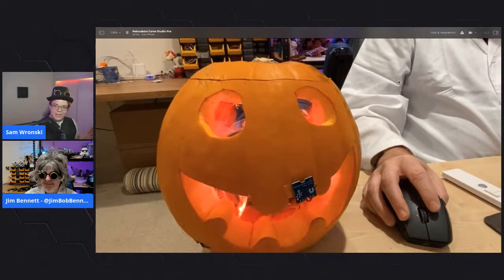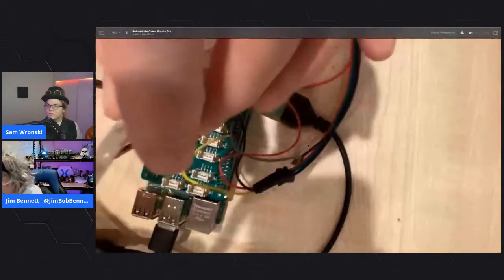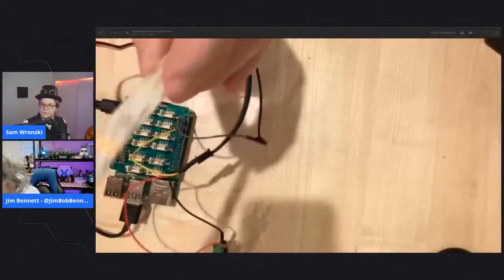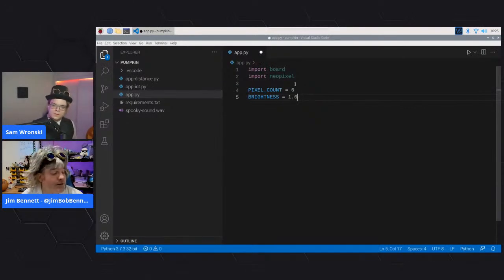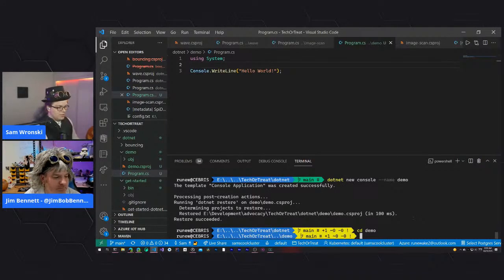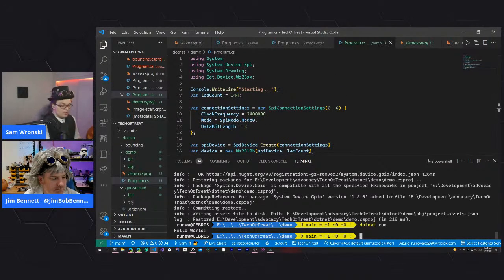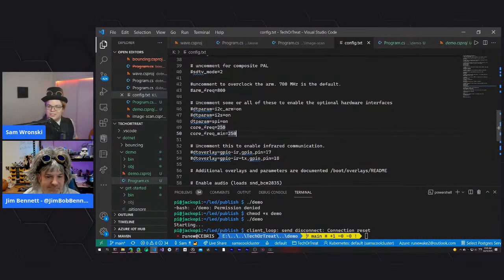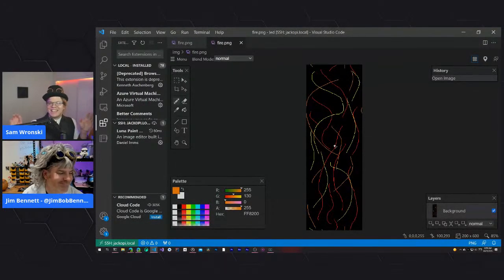Tech or Treat!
What: A fun community stream with a Pumpkin Spiced twist on learning IoT.

Join Sam and Jim as we add our own tech twists to some jack-o'-lanterns. Come explore different ways you can add spooky lighting with programmable LED’s, add some music to set the theme, use sensors to make the experience react to people that get near it, and even connect it to the cloud for remote control. If you’ve been looking for a fun way to jump into learning about the Internet of Things this event was designed for you!

Prerequisites:
- A Carved Pumpkin (If you would like a print at home stencil you can use these or find your own inspiration)
- A Plastic bag- to protect the components

Parts List:
or other WS2812B Compatible LED's
- Speakers: Any USB or 3.5mm Audio Jack compatible speakers

Other Ways to Expand Your Project
Smartphone: to display a video or image inside your creation!
An Azure Subscription

Speaker:
Jim Bennett, Microsoft
Jim does things with IoT and Azure in the Developer Relations team at Microsoft, mainly creating content for students and faculty to help them be successful with Microsoft technologies. He’s British, so sounds way smarter than he actually is, and is happy he moved to Redmond in time to be locked down at home and not see the office he came to work in, or the places he wanted to visit. In the past he’s lived in 4 continents working as a developer in the mobile, desktop, and scientific space. He's spoken at conferences and events all around the globe, organized meetup groups and communities, and written a book on mobile development.
He also hates and is allergic to cats, but has an 8-year-old daughter who loves cats, so he has 2 cats.

Sam Wronski, Regional Cloud Advocate, Microsoft
Sam Wronski is a Regional Cloud Advocate at Microsoft focused on empowering the San Francisco area to build awesome things with Azure. Sam has spent years building applications and tooling powered by containers. He's run the World of Zero channel on YouTube for the past 5 years where he's taught software engineering and game development.

[eventID:14775]